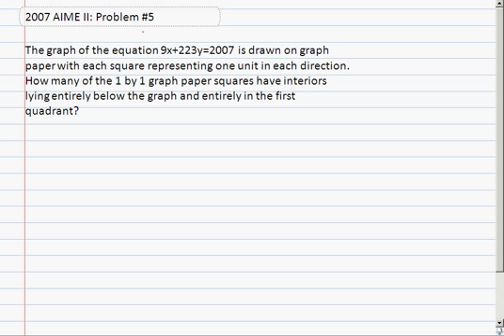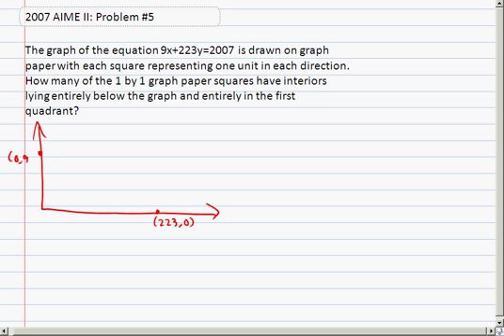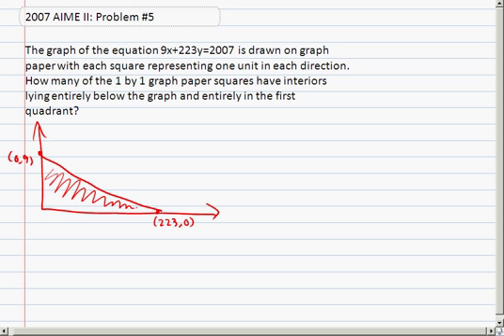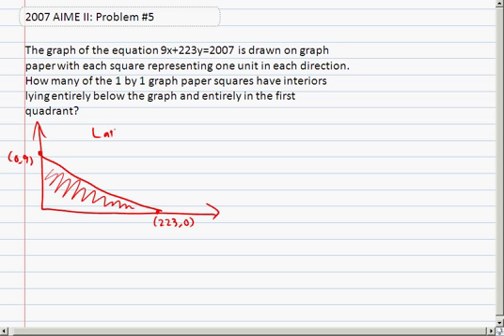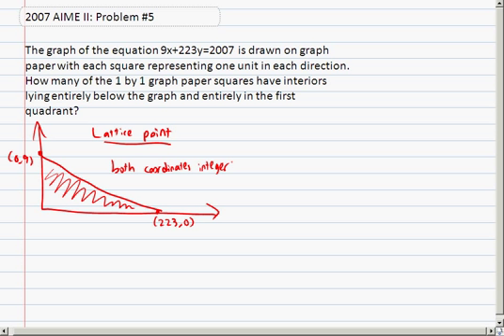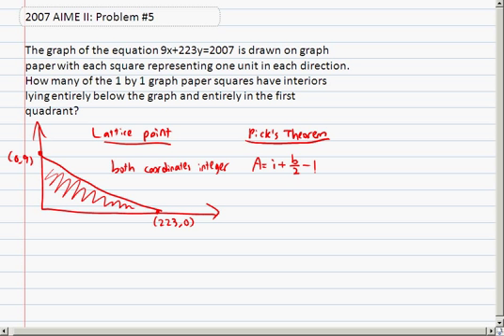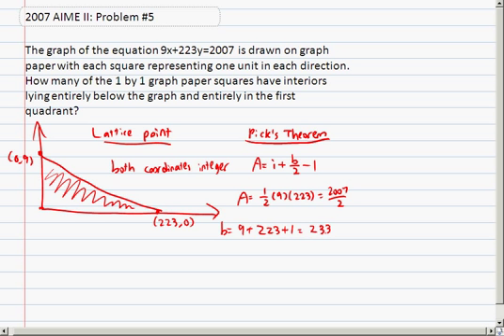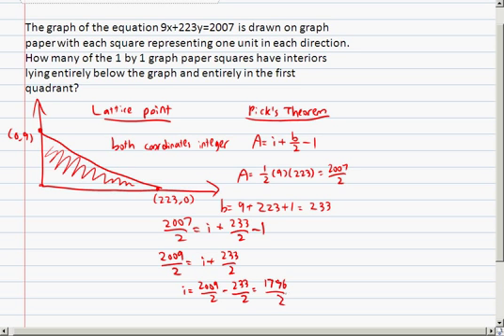2007 AIME II Problem 5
2007 AIME II, Problem #5.